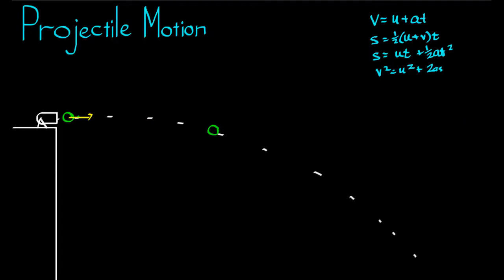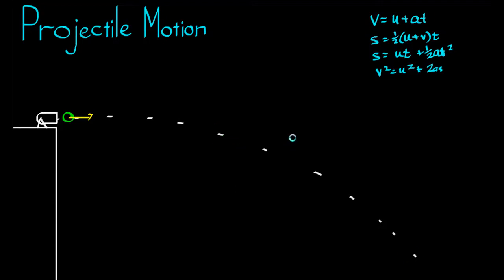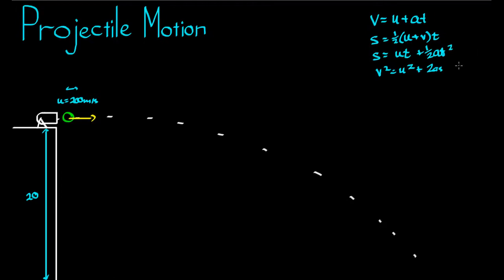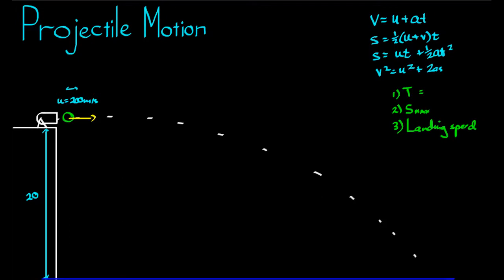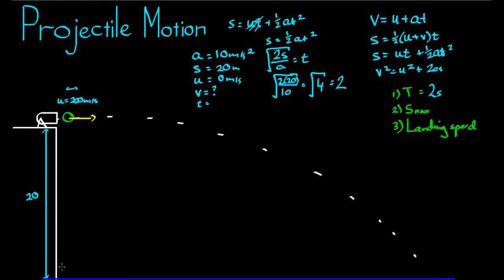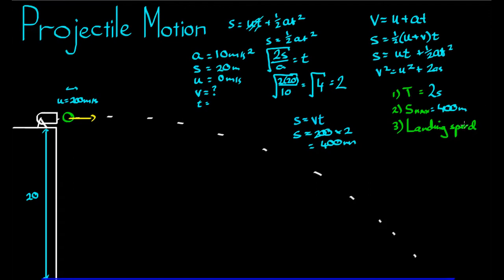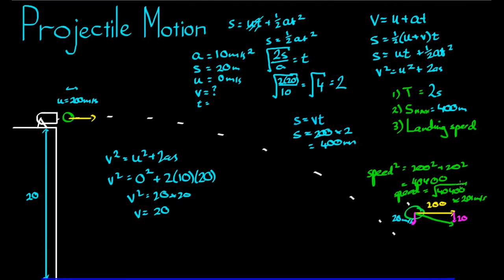Projectile Motion Example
In this video, we look at how to solve for unknowns when a projectile is launched horizontally from a height.